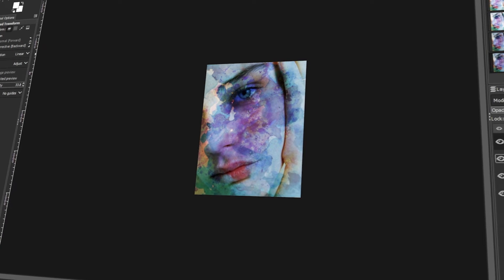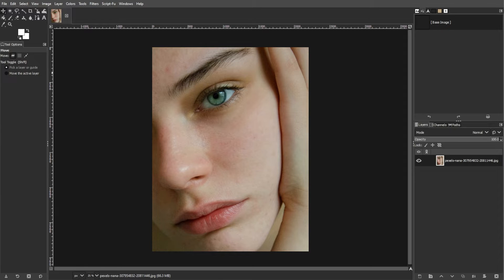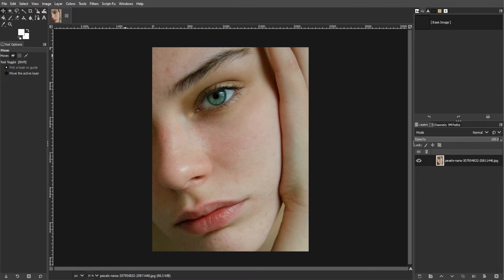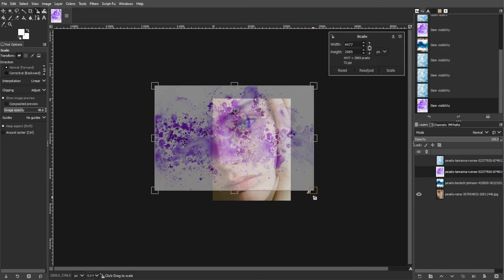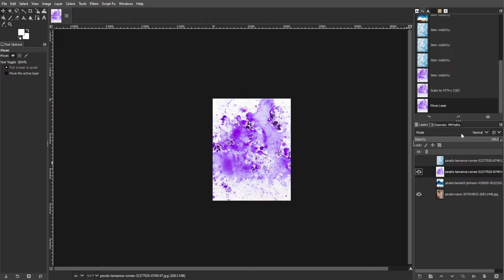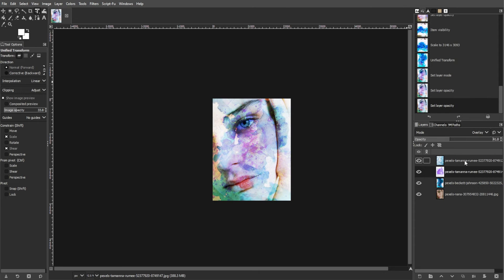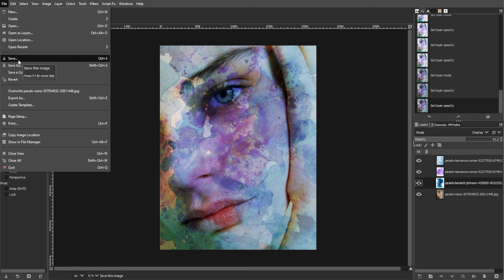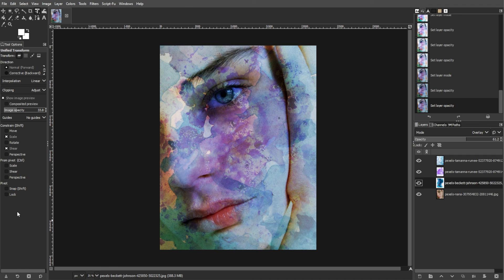How to Give Any Photo a WATERCOLOR Effect in GIMP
Learn how to turn a photo into a watercolor in GIMP! We'll guide you through the process of creating a beautiful watercolor effect, transforming your photos into stunning works of art, achieving a realistic watercolor look!